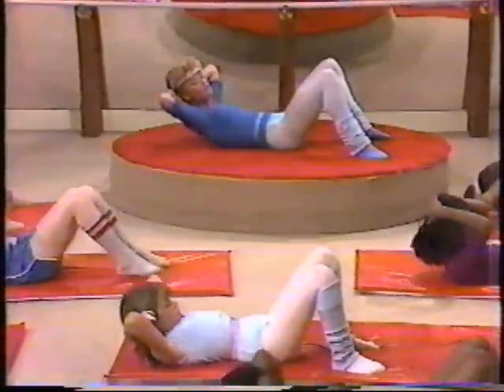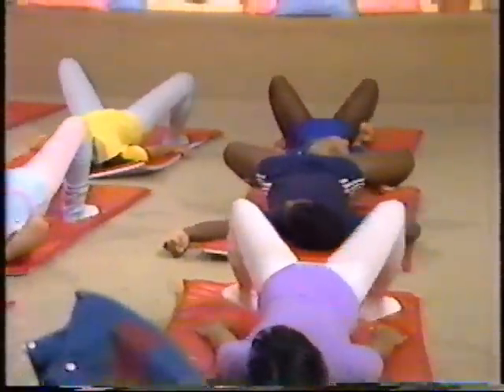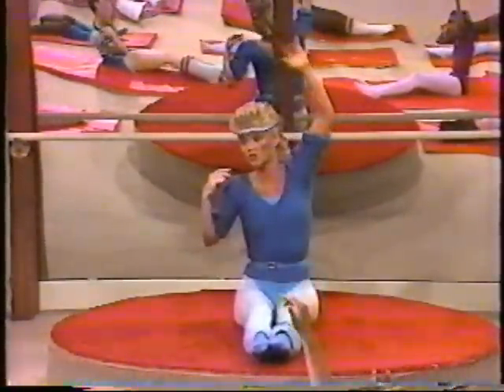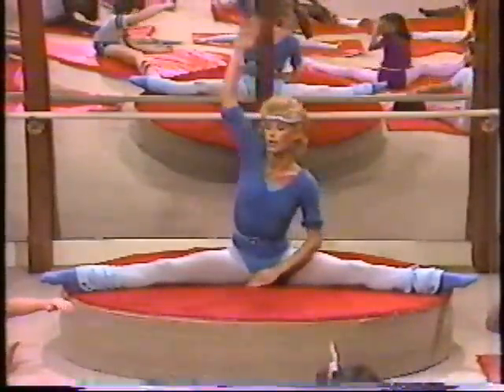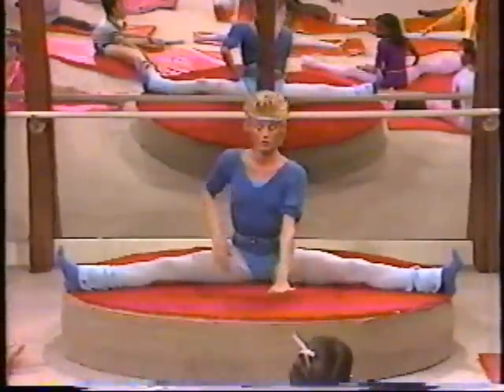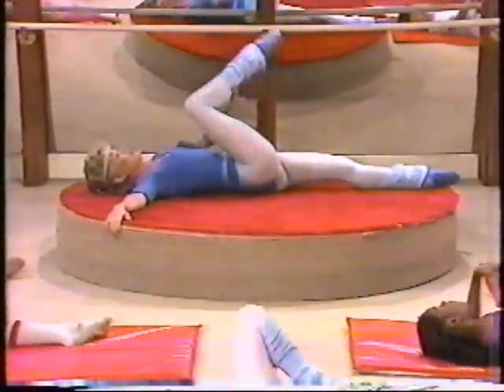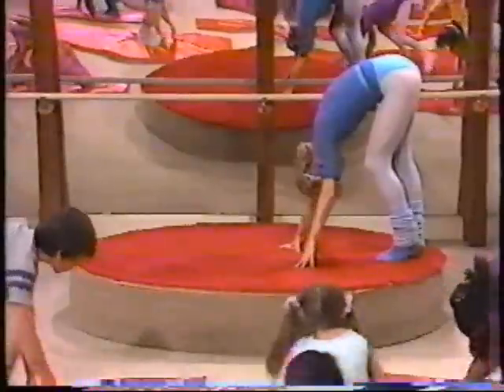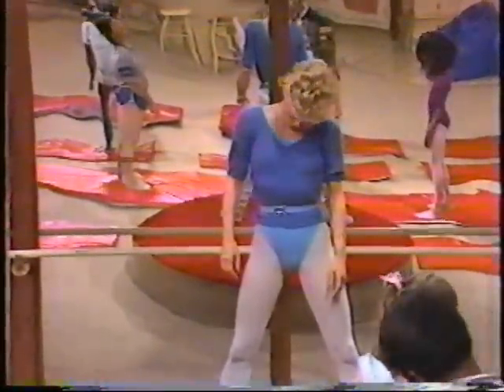Disney's Mousercise TV episode pt 3 of 3